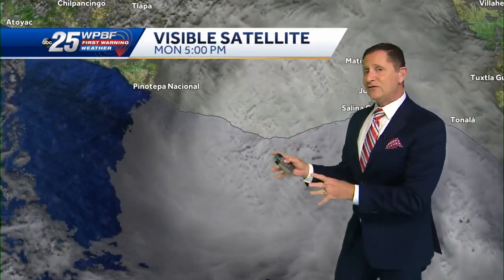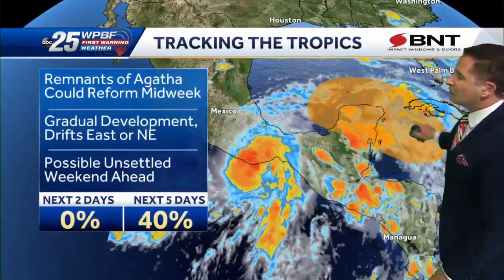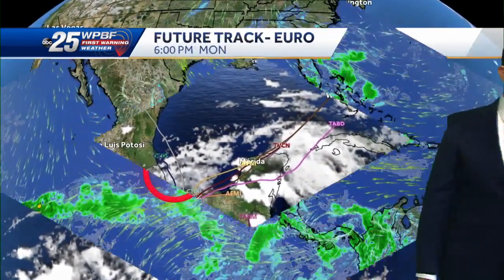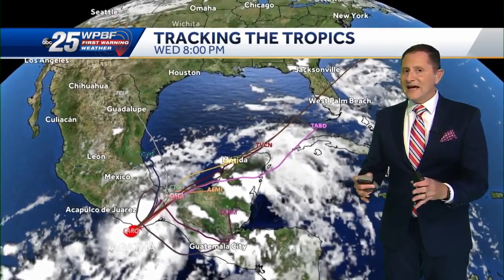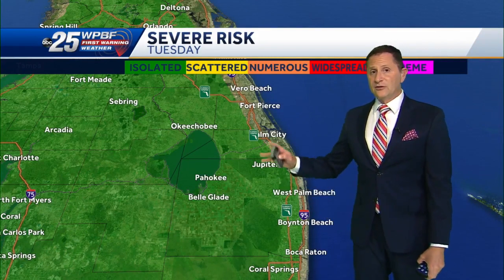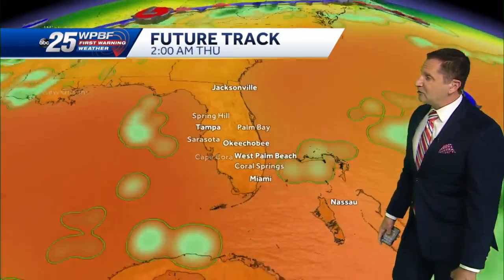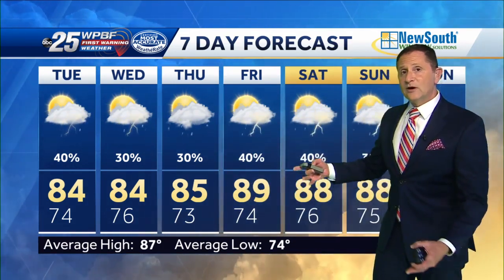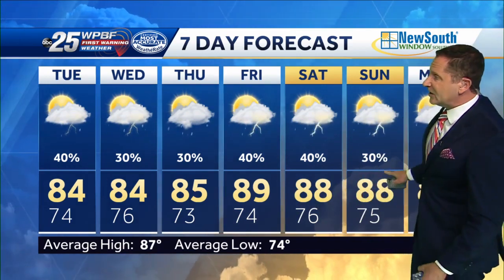Strong storms Tuesday, and the Tropics